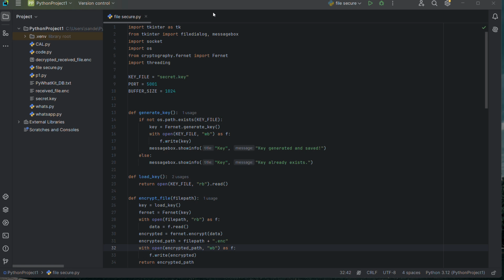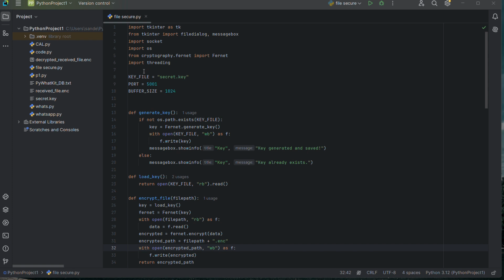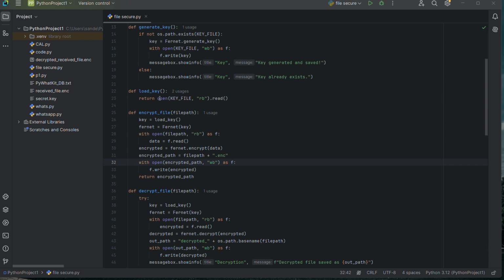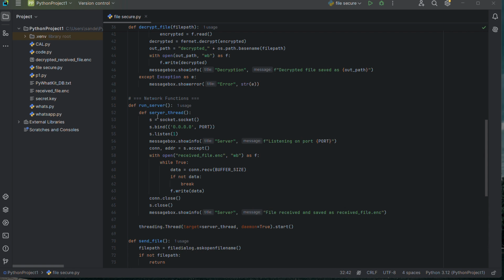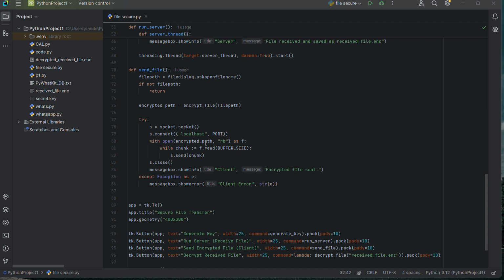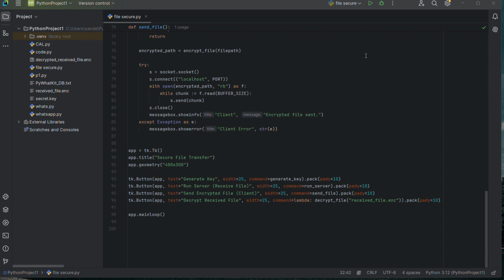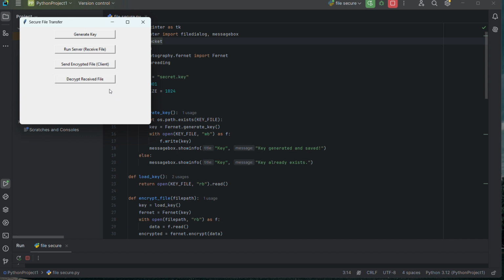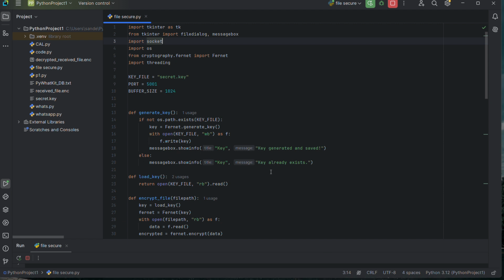Cyber security project on File secure using python.